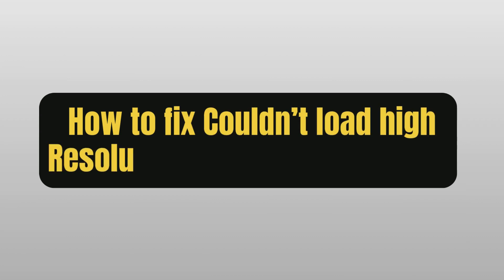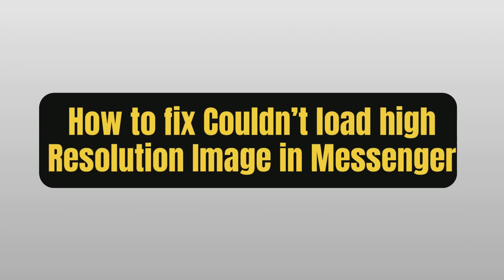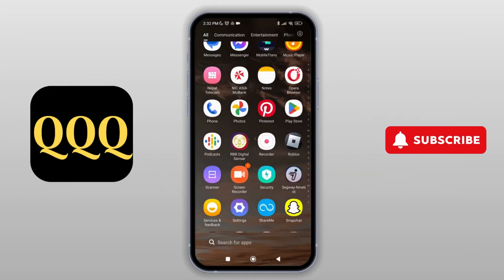How to fix Couldn’t load high Resolution Image in Messenger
Welcome to our step-by-step guide on "How to Fix Couldn't Load High Resolution Image in Messenger"! If you're encountering issues with loading images in Messenger, especially high-resolution ones, this video is for you. We’ll walk you through troubleshooting steps to resolve this problem and ensure you can view your images without hassle. From checking your internet connection to adjusting app settings, these tips will help you fix the issue and enhance your Messenger experience.

In this video, you'll learn:

How to troubleshoot high-resolution image loading issues in Messenger
Steps to fix the "Couldn't load high resolution image" error
How to check your internet connection for Messenger
Tips to optimize Messenger settings for image loading
What to do if images still won't load in Messenger